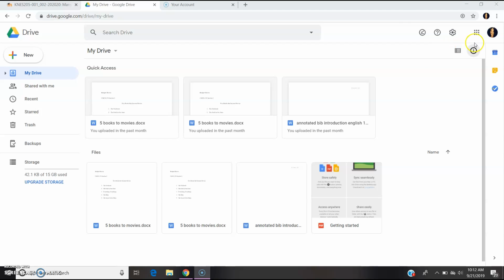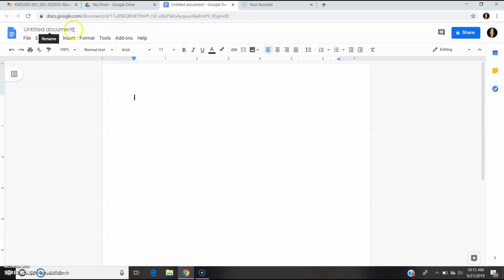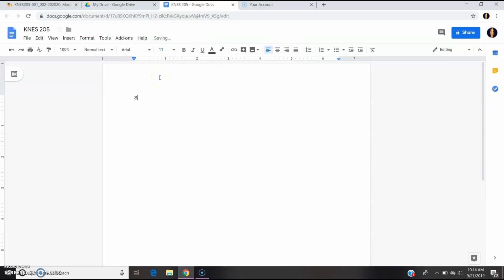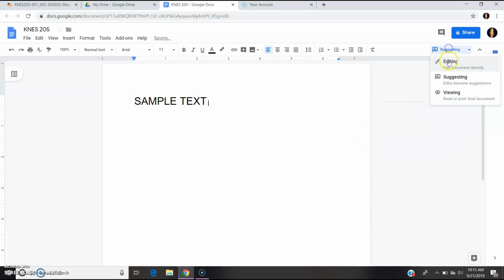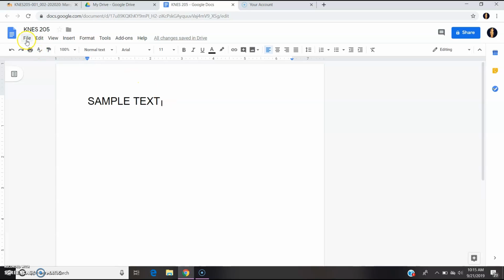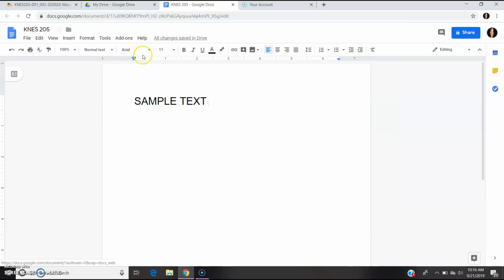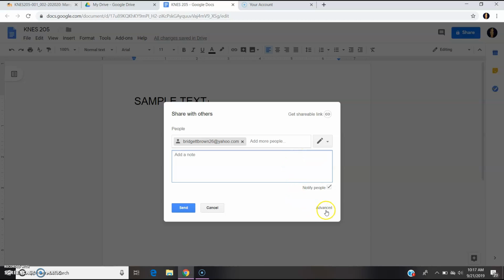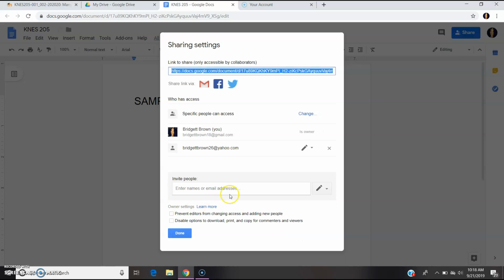How to use Google Docs